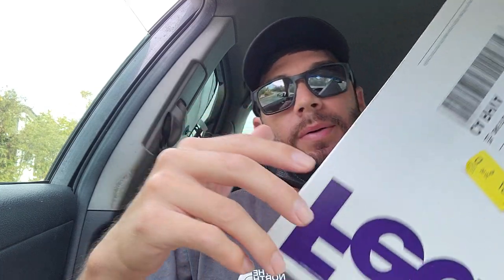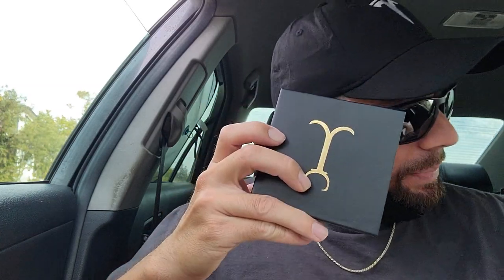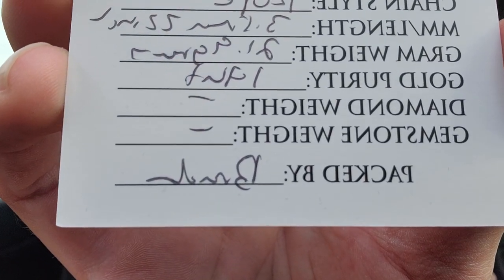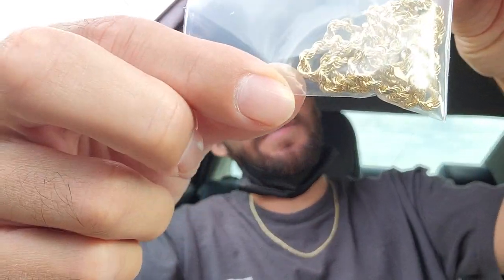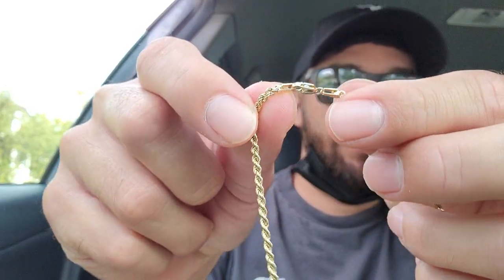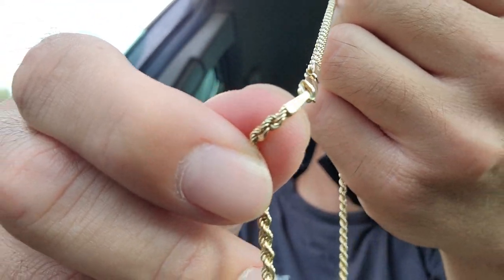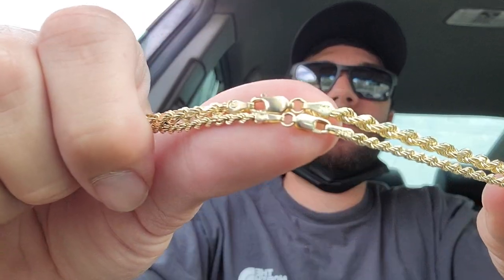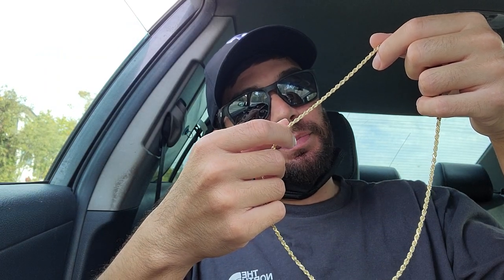Comparing my new Jacoje rope chain, To a Kay jewelers rope chain!!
Adding to the abundance of Jacoje reviews with this video, but spicing it up a little bit comparing to a chain I bought at Kay jewelers! Its free!